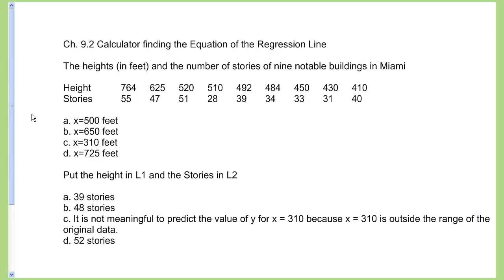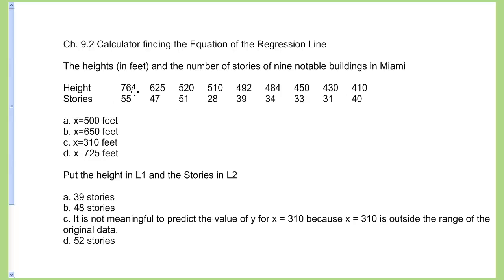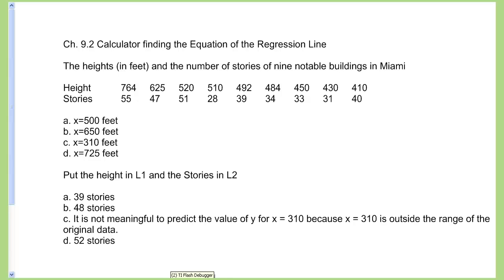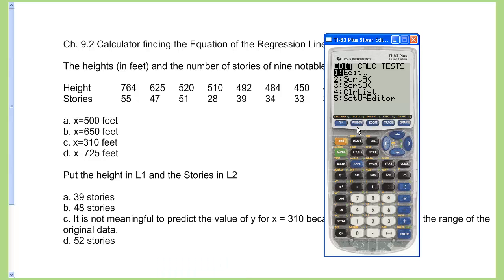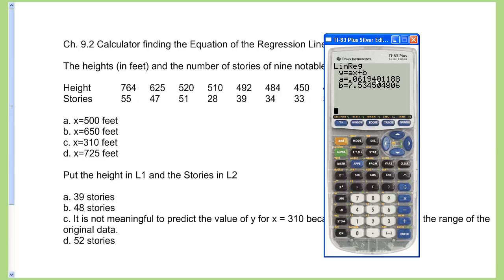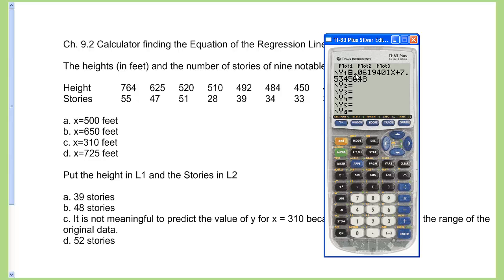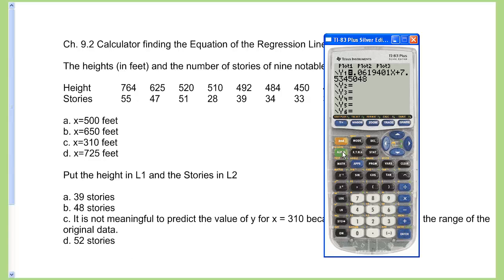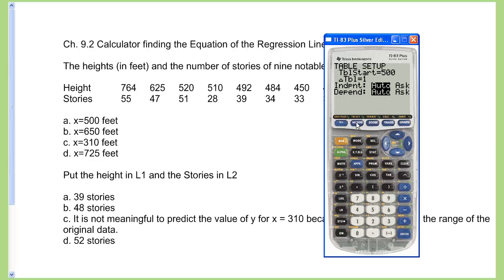CH 9 2 Linear Regression to find Equation 1